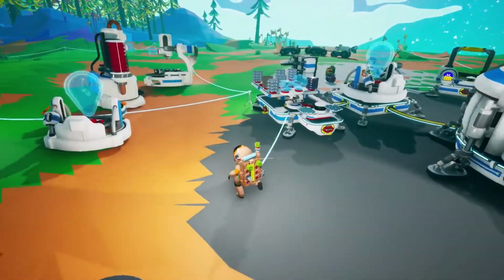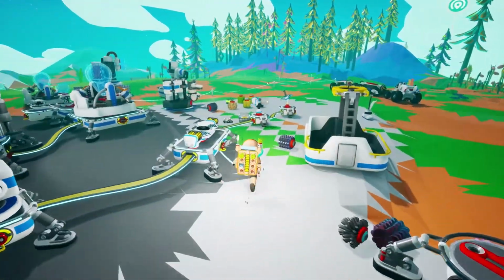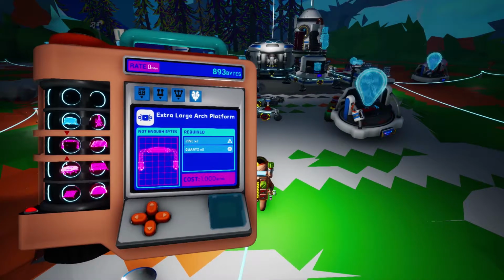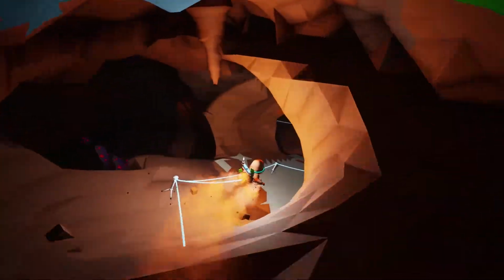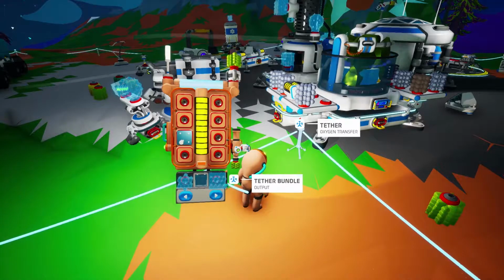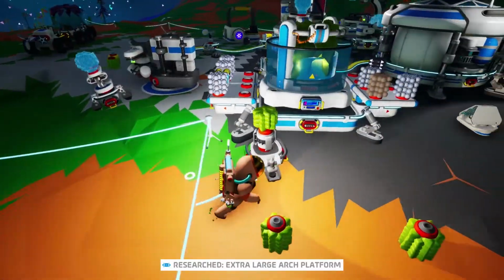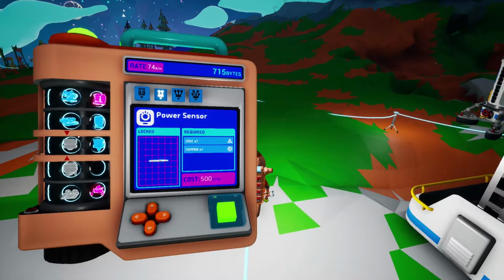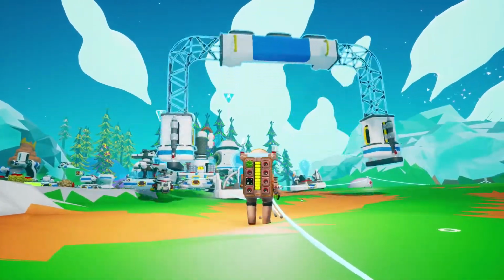Astroneer Automation Update - Part 11 - DEEPER WE GO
Astroneer Automation Update is the new game we are looking at today with an Overview/Review of what it is and how its gameplay plays. First we will review the need to know basics of Astroneer Automation Update before jumping into deeper gameplay impressions. Explore and reshape distant worlds! Astroneer is set during the 25th century Intergalactic Age of Discovery, where Astroneers explore the frontiers of outer space, risking their lives in harsh environments to unearth rare discoveries and unlock the mysteries of the universe. In this space sandbox adventure, players can work together to build custom bases above or below ground, create vehicles to explore a vast solar system, and use terrain to create anything they can imagine. A player’s creativity and ingenuity are the key to thriving on exciting planetary adventures! In Astroneer you can: Reshape the ground under your feet as though it were made of clay.